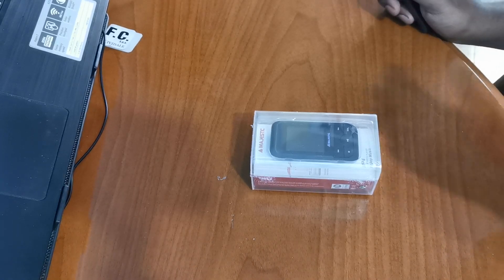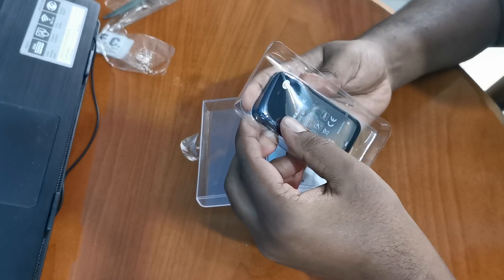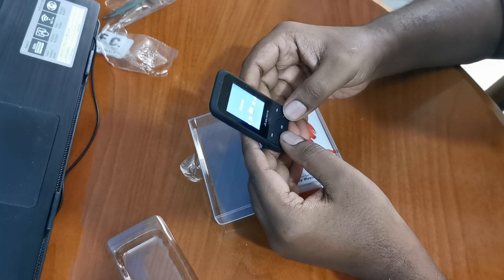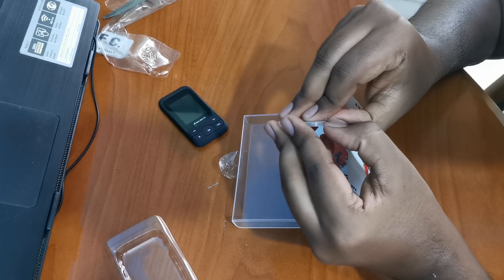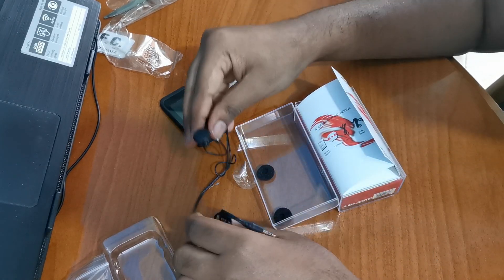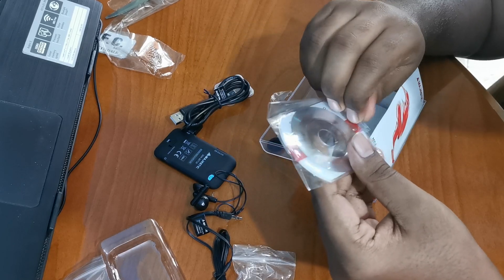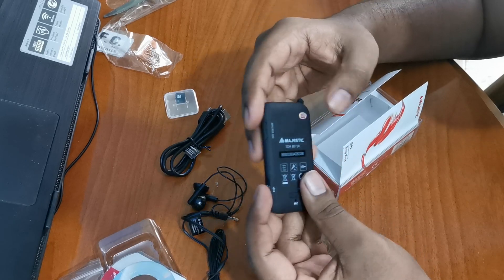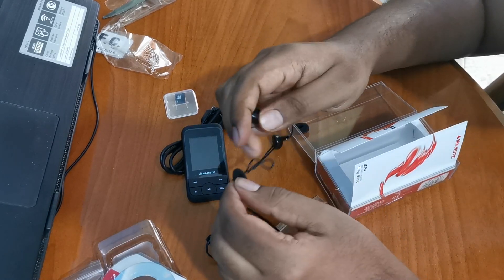MAJESTIC SDA-8071R 8GB | MP3, MP4 player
OSD language:
Graphical interface
menu Multilingual menu
Software upgradeable
Voice recording via built-
in microphone 7-band equalizer
Function File storage and transfer
USB 2.0 Full Speed ​​connection